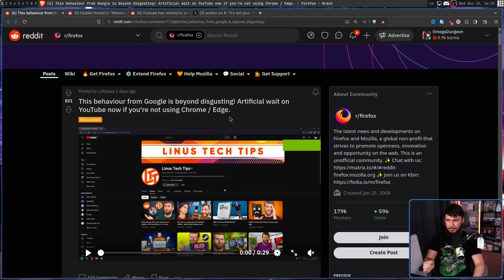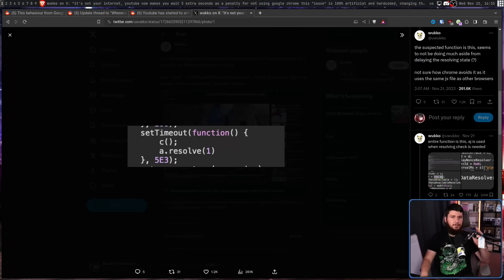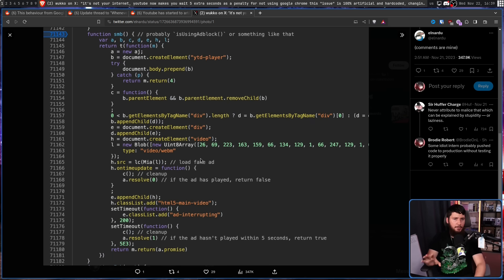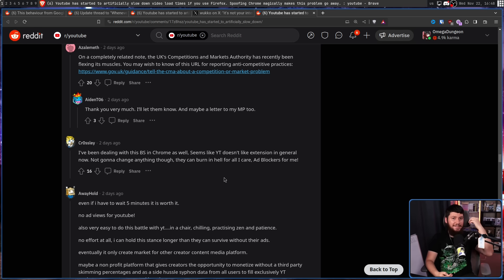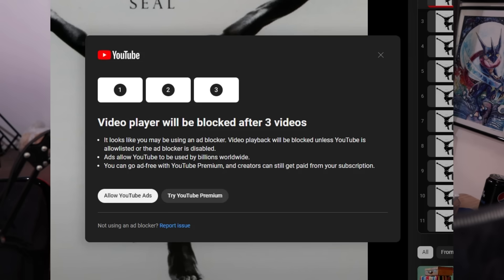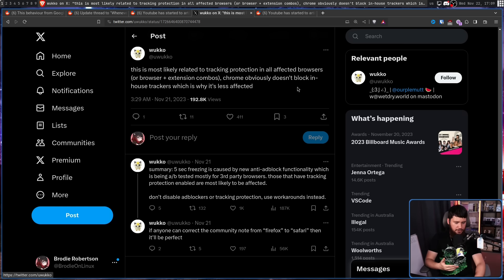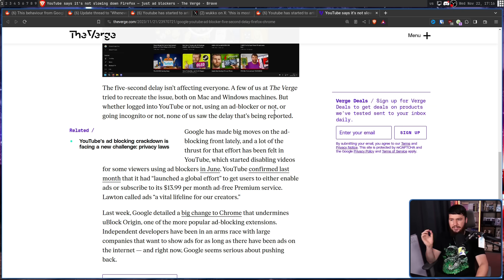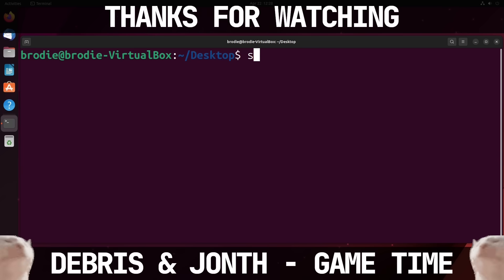Is YouTube Really Slowing Down FIREFOX??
Recently it was discovered that YouTube was in some way throttling Firefox with an artificially added 5 second delay but is that what's really happening or have people misinterpreted the situation

Credits
🎨 Channel Art:
Profile Picture: